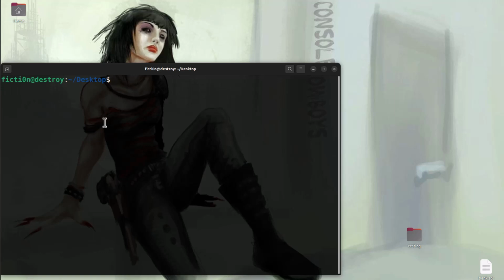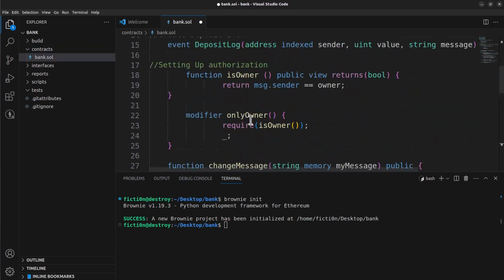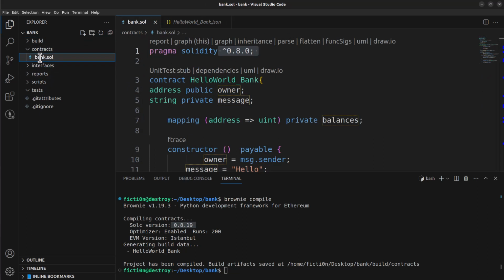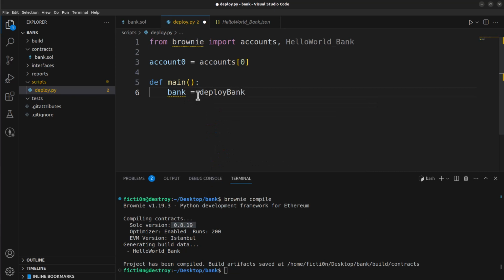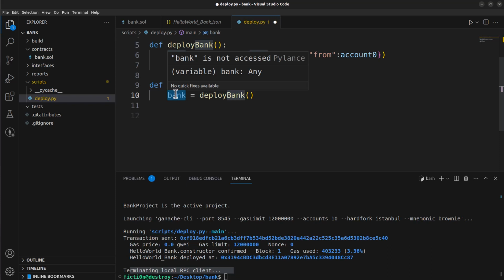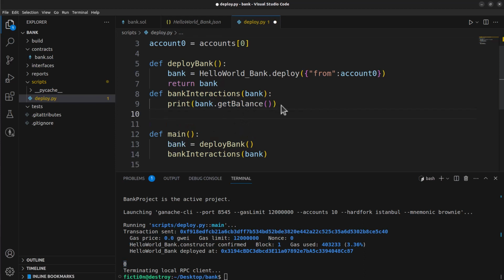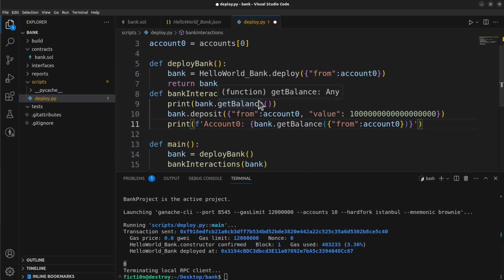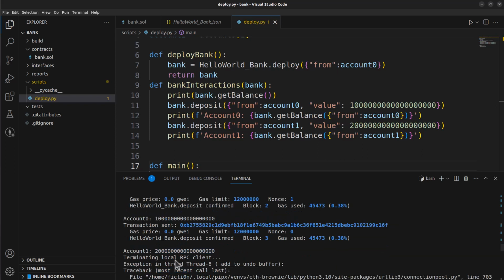Web3 Hacking in Python - 0x16 Brownie Smart Contract Interactions Part 1 - Scripting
Pre-Requisites:  Section 1 in this playlist.. and also the 2020 course below:
Web3 Hacking 2020 Course part 1: